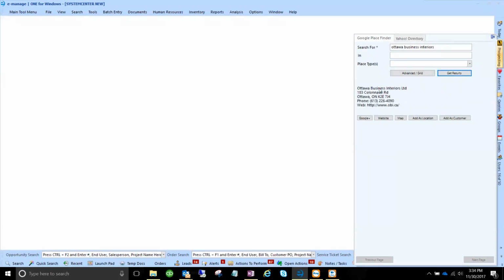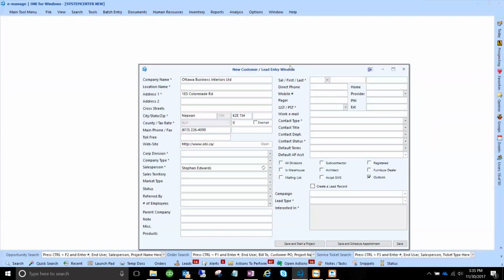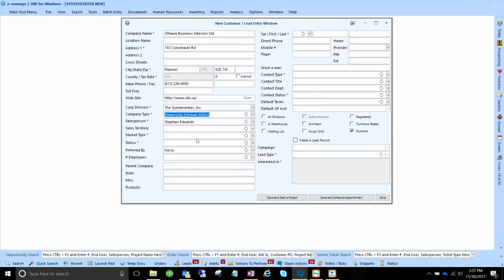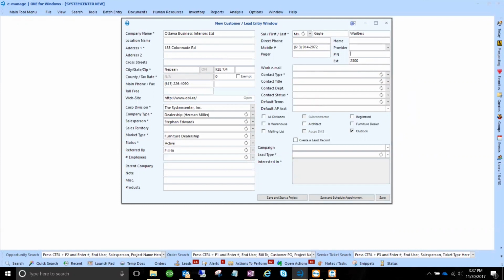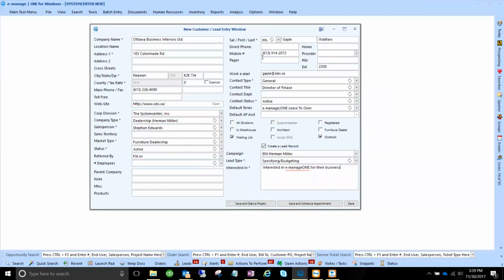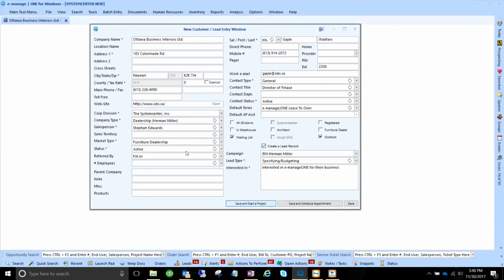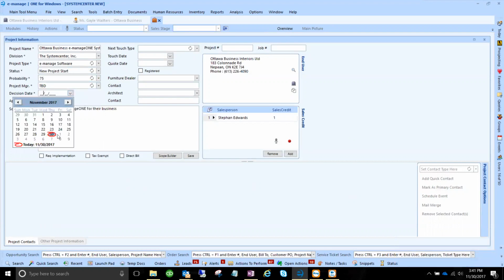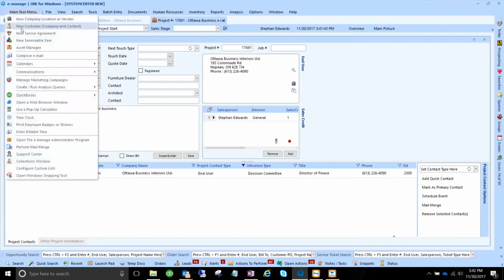Creating A New Company & Contact